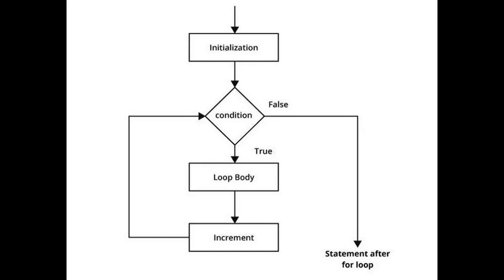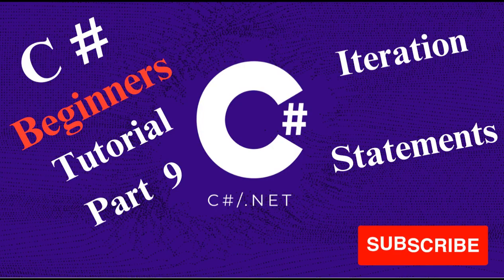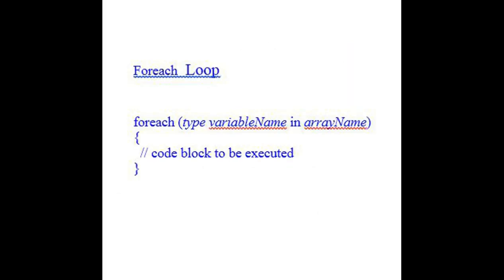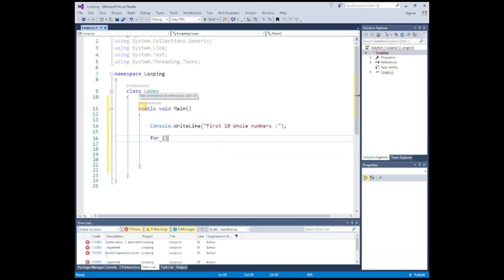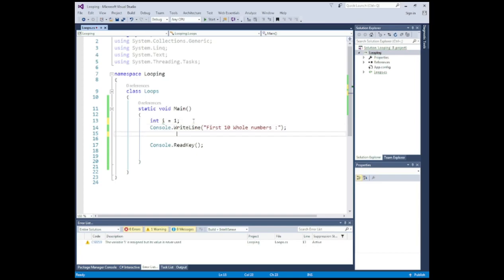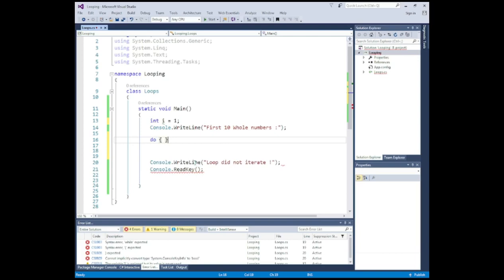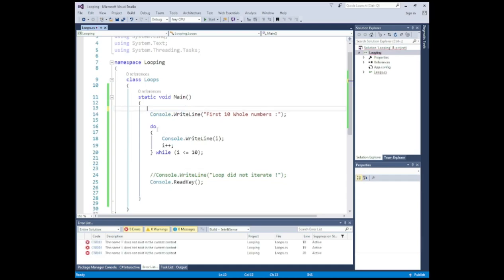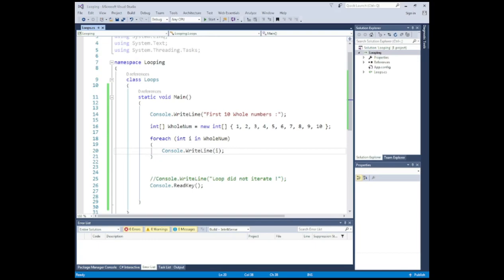C Sharp Beginners Tutorial Part 9 - Iterations ( Loops )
In this short video I will show you how to use the loops within C Sharp, we will look at the following loops.

For Loop

While Loop

Foreach Loop